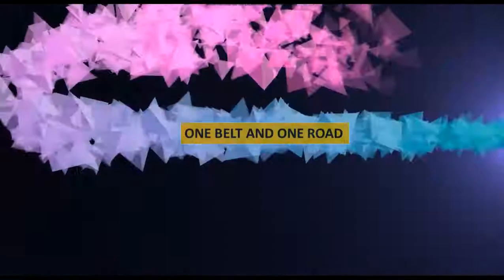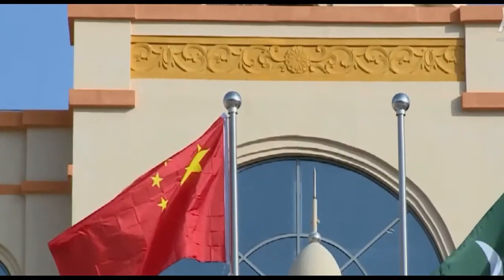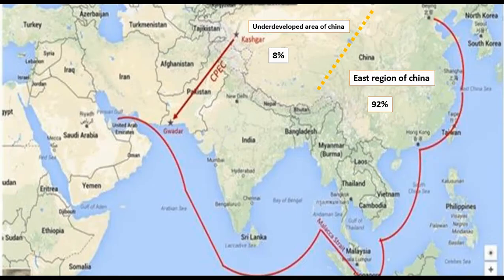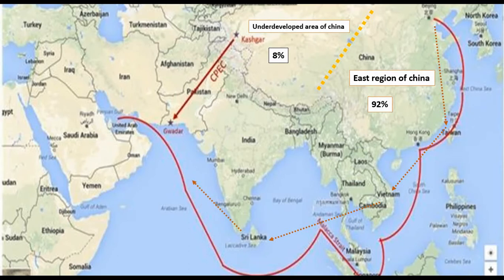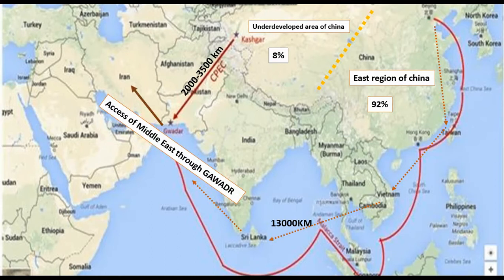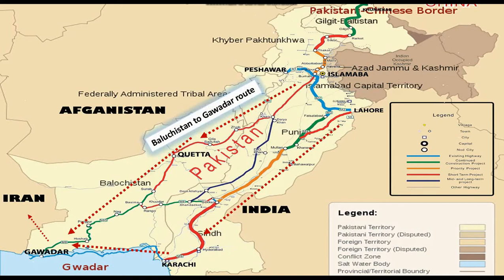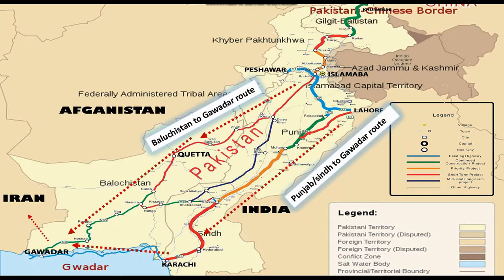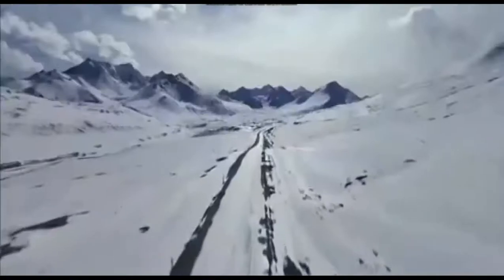CPEC/China Pakistan economic corridor/opportunity/threats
Prepared By: Samra Khalid/House Of Economics

Why CPEC is the game-changer for Pakistan's economy. this video shows all facts and figures about CPEC. china invest almost 46 billion in Pakistan through the CPEC project. Gwadar port has so much geographical importance for chine, Russia, Afghanistan, African countries because through this port these countries have an easily access to middle east countries for import or export.